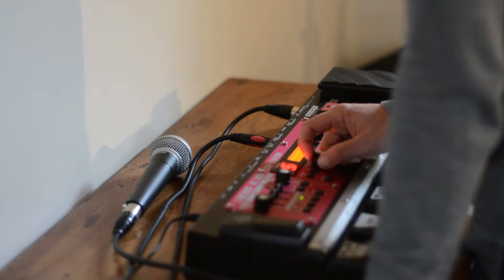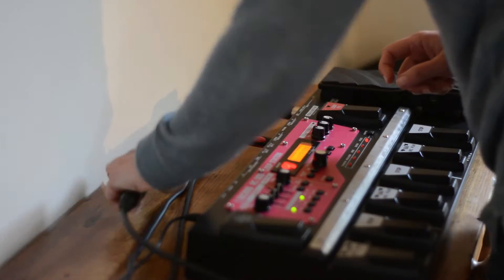Theatre Bubble Presents: Interview with Lost in Blue's Debs Newbold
Theatre Bubble caught up with Debs Newbold, creator and performer of the new show Lost In Blue, currently touring and coming to the Camden Roundhouse on the 5th June.